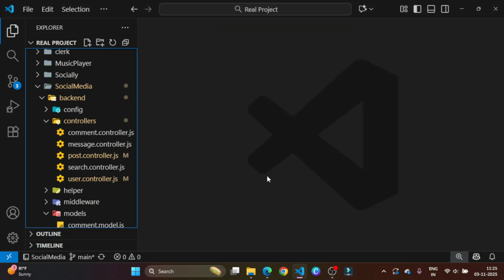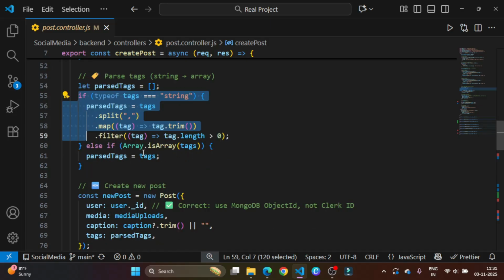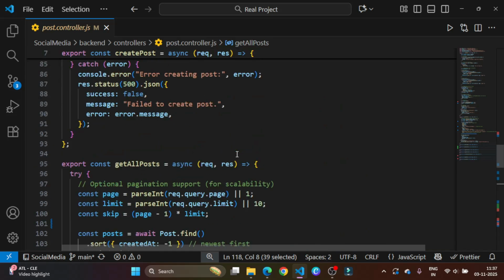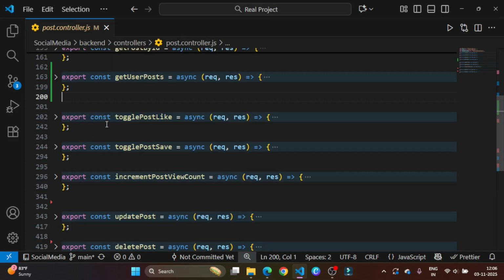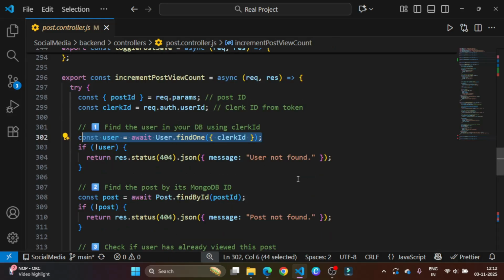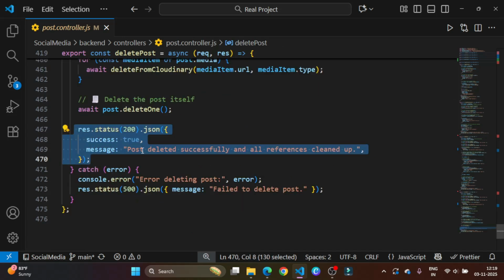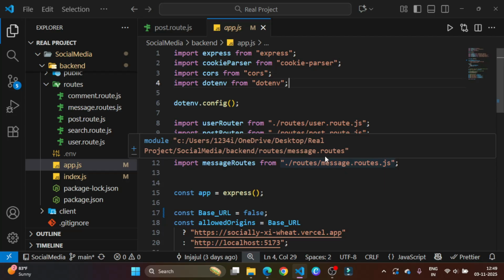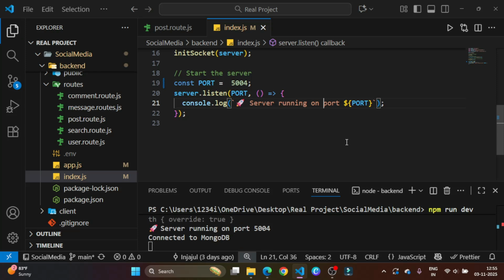How Post Controllers Work in a Social Media App | MERN Project Tutorial (Part 6)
⚙️ Welcome to Part 6 of the“Social Media like Instagram” Full-Stack MERN Series, where we’re building a complete social media app .
In this episode, we’ll create the Post Controllers — the core logic that connects your frontend requests with your MongoDB database.

If you haven’t watched the first two parts yet, check them out to follow the full journey!